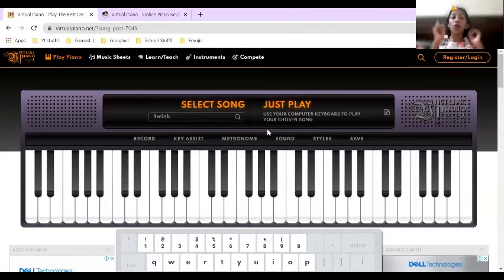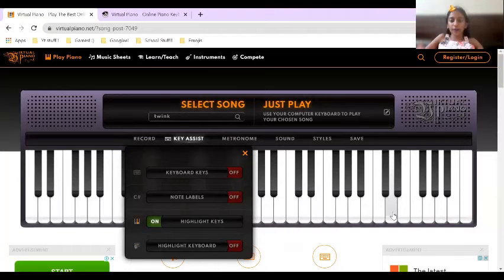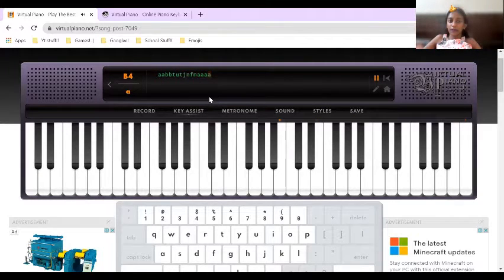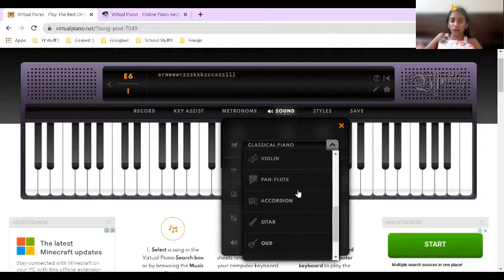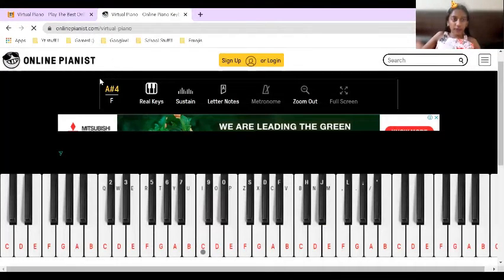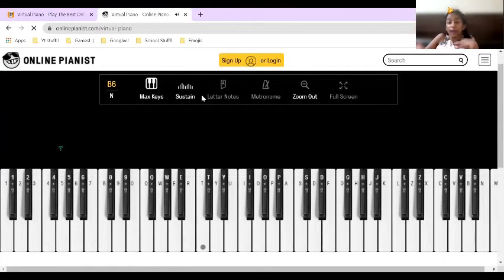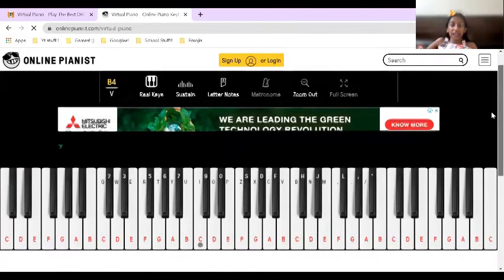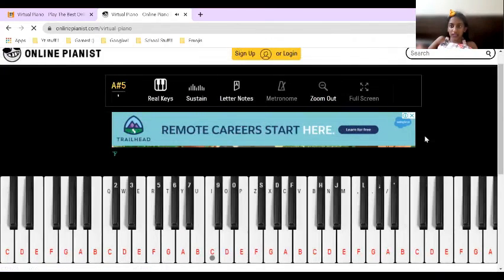Play piano using your computer keyboard! | Play keyboard using computer/laptop | Part~1 | StudyNest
Hey all!

Do you want to play the piano on the computer ( 0 cost) ?? Then see this video till the end! I have given you the complete tutorial, and here are their links --

If you're getting confused on which one to use / which one is better, I suggest you to see the full video. I started playing the keyboard using the computer keyboard with the 2nd link. 🙏🏻 :D

StudyNest